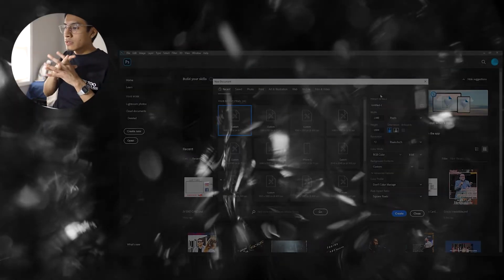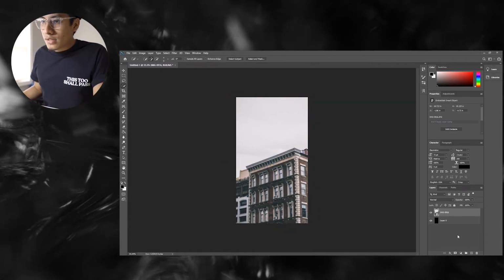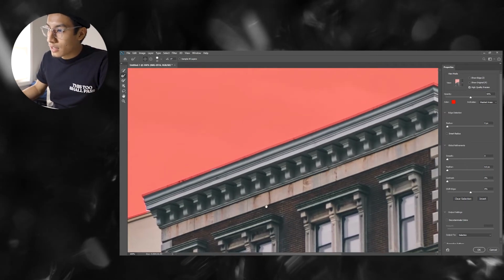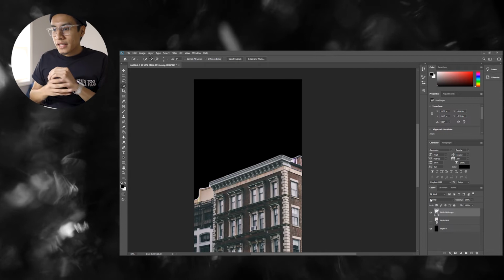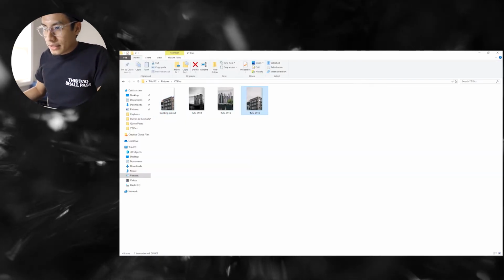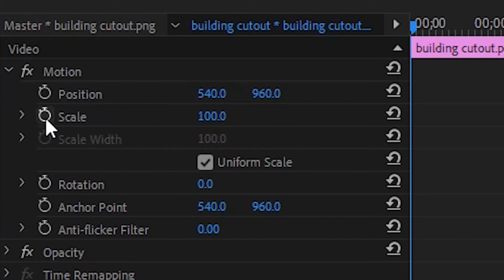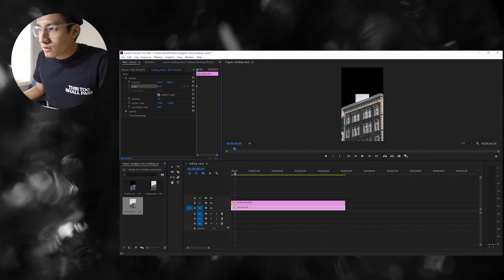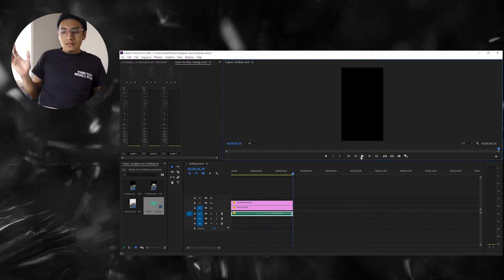HOW TO MAKE BETTER INSTAGRAM STORIES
Here's a video that NO ONE, ABSOLUTELY NO ONE  asked for.

I'll be going over how to make better IG stories! IG stories that are more engaging and unique!

If you were able to this, I'd like to see your results. Tag me on IG: @davidm_ig + @davidm.photography